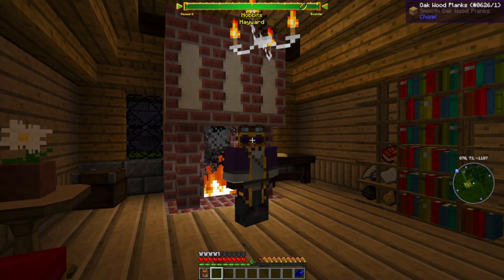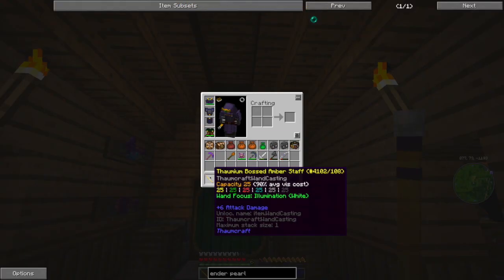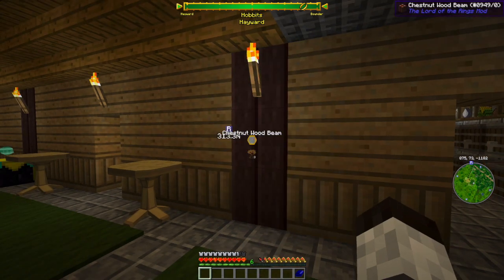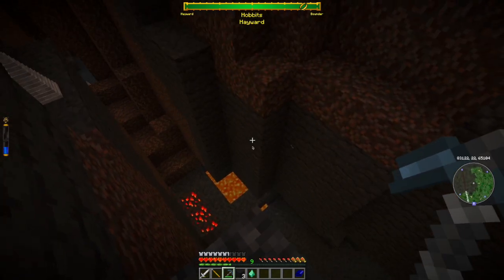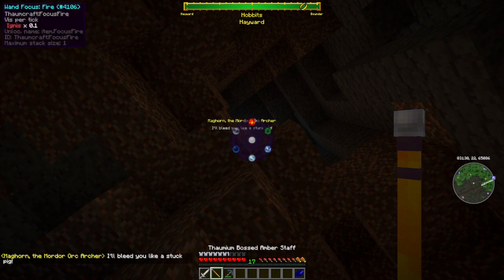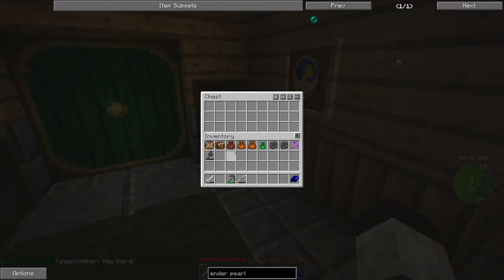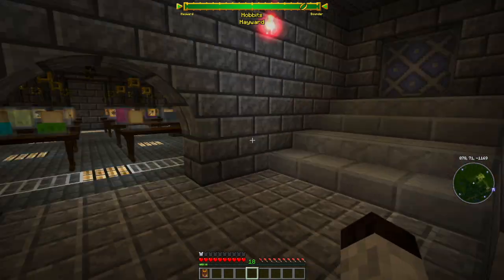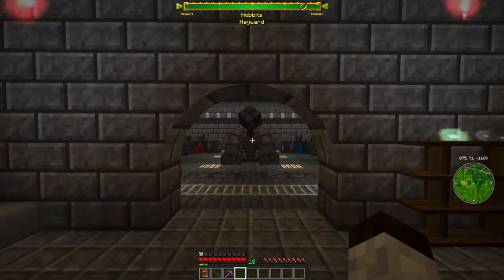Let's Play Istari: Essentia Mirrors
In this episode of Istari[1], I upgrade my alchemy and infusion rooms by joining them with a pair of Essentia Mirrors.  These devices allow an Infusion Altar[2] to pull essentia from a remote location so you don't need to haul your jars over to your altar all the time.  However, one of the key ingredients is Ender Pearls, which cannot be found natively in Middle Earth[3].  Instead, they are created at the infusion altar by combing ordinary pearls with Gulduril, which can only be found in Morgul Vale.  Thus, the video starts out with an adventure to Morgul Vale before returning home to make and install the mirrors.

We are also looking for new players!  If you like what you see here, use this link[4] to apply to join the server!

Minecraft v1.7.10
Thaumcraft v4.2.3.5
Lord of the Rings Mod v36.11